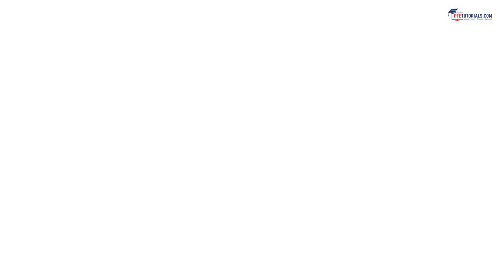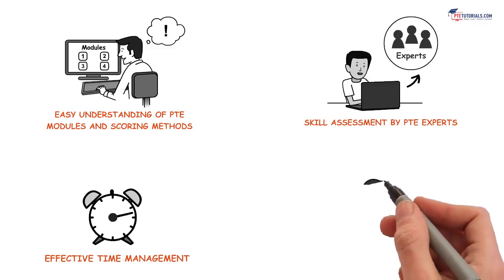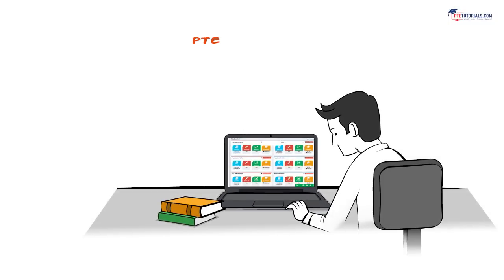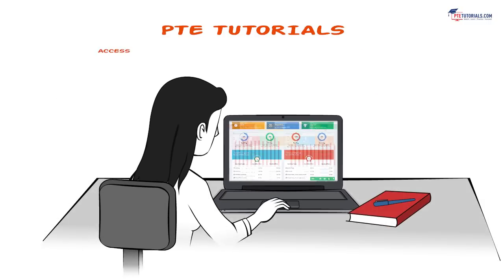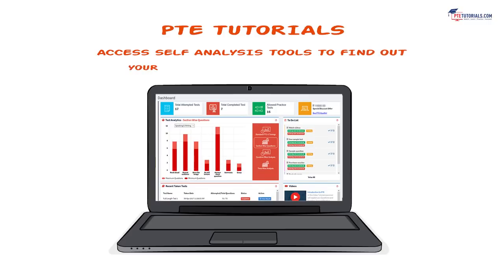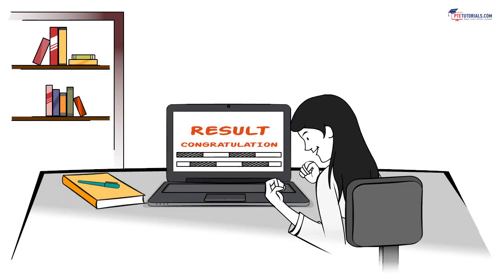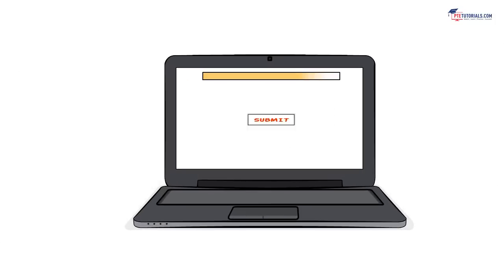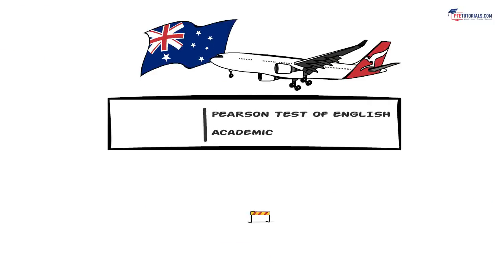Prepare for PTE Academic with The Best Online Portal with Aussizz Group pte coaching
📌 PTE Academic Test Online Practise Portal

Want to ensure High Score in the PTE-A Test❓

📌 PTE Tutorials helps you prepare for the PTE-A Test anywhere, anytime and helps you get the original test-like experience.

With PTE Tutorials, you get

25+ Practice Tests | Option of Evaluation by PTE expert | Real Test Experience | Essay Essential | Describe Image | Writing Correction Service | Study Plans | Test Analytics | Video Tutorials

 “Incredible Practice for Incredible Scores “